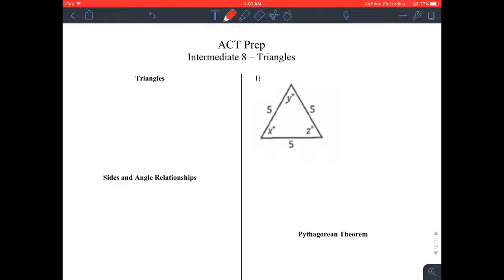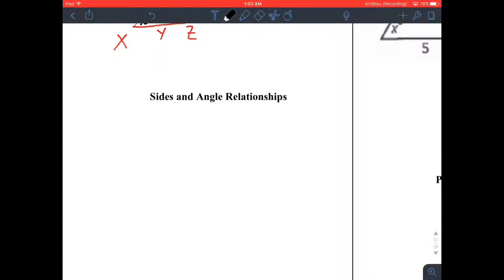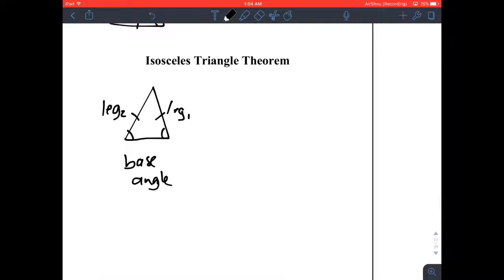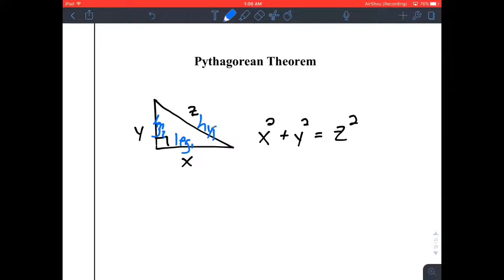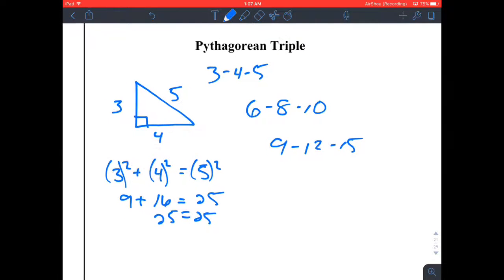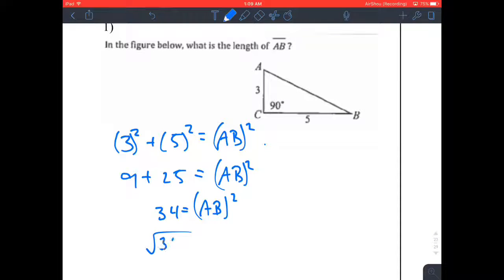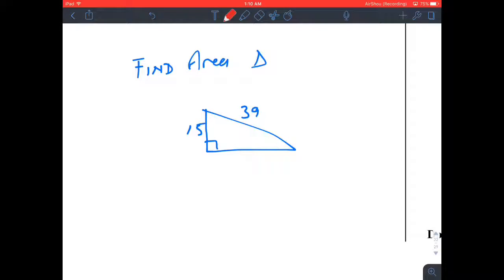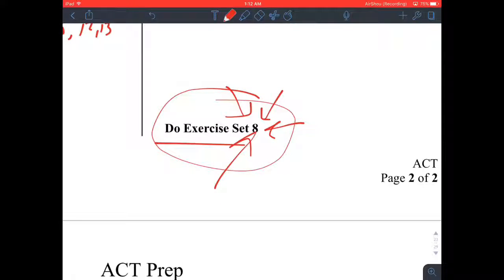ACT Intermediate 8 Notes